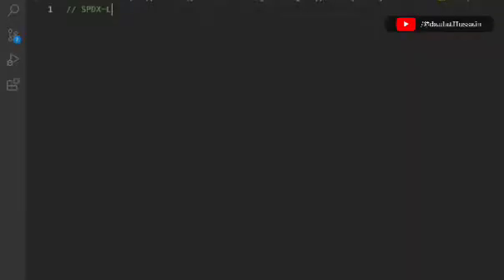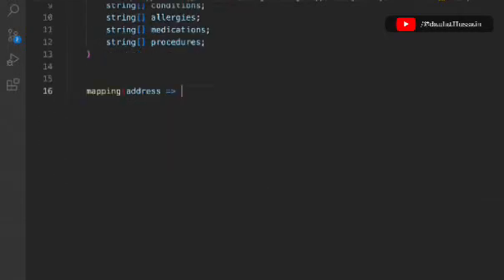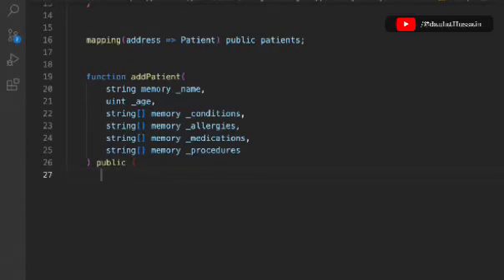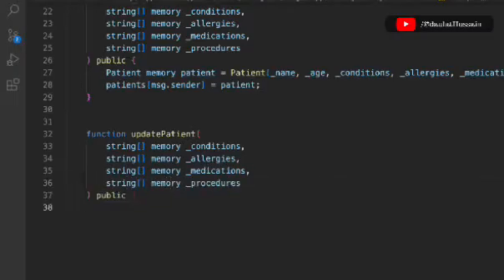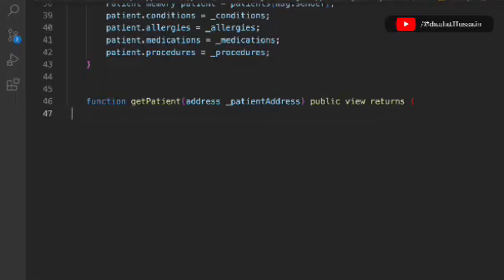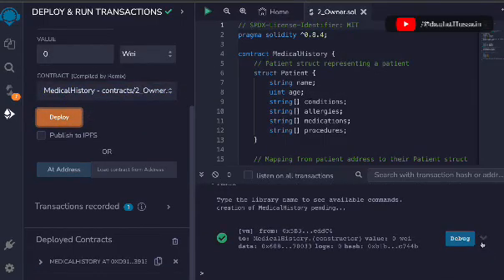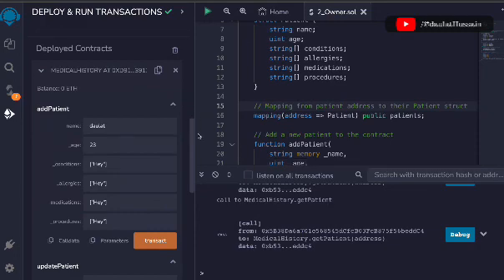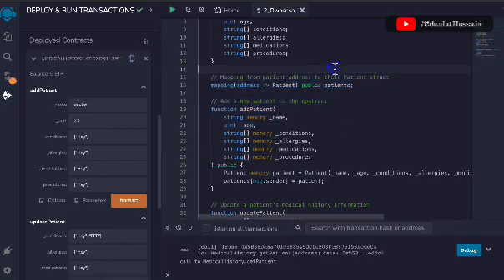Solidity Smart Contract For Medical Industry | Become Solidity Smart Contract Developer In 2023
There are many ways that a Solidity smart contract could be used in the medical industry. Here are a few examples of how smart contracts could potentially be used:

Electronic Health Record (EHR) management: A smart contract could be used to securely store and manage electronic health records, ensuring that only authorized parties have access to the records.

Clinical trial management: A smart contract could be used to manage the process of enrolling patients in clinical trials and tracking their progress, including the collection and management of data.

Supply chain management for pharmaceuticals: A smart contract could be used to track the movement of pharmaceuticals through the supply chain, from manufacturer to patient, ensuring that the drugs are properly stored and handled.

Medical insurance claims processing: A smart contract could be used to automate the process of submitting and processing medical insurance claims, reducing the need for manual paperwork and streamlining the process for both patients and insurance companies.

Medical research funding: A smart contract could be used to manage the distribution of funds for medical research projects, ensuring that the funds are used appropriately and transparently.

These are just a few examples of how smart contracts could be used in the medical industry. There are many other potential applications as well.

Workout Video: